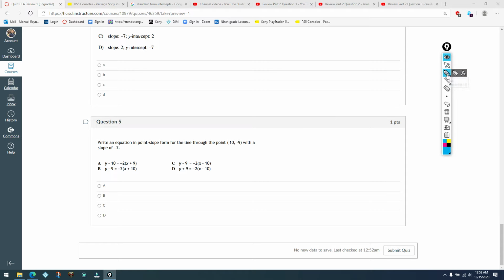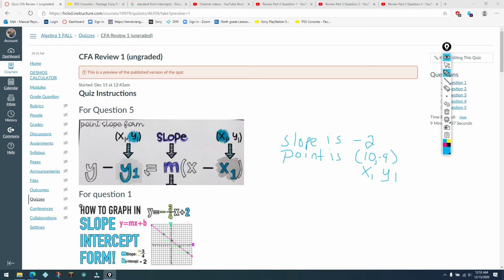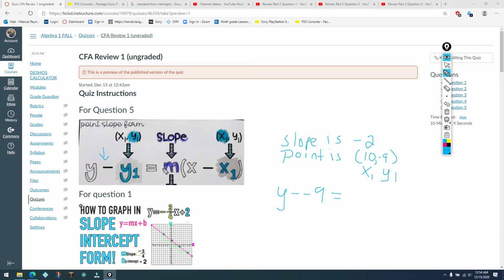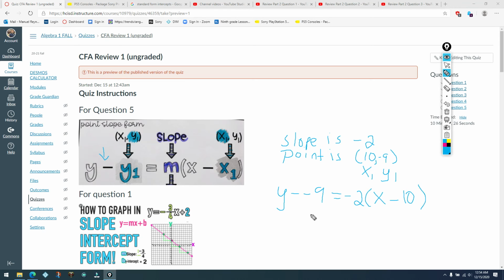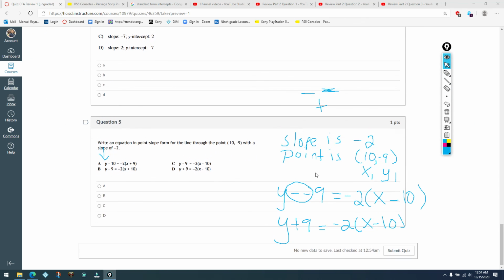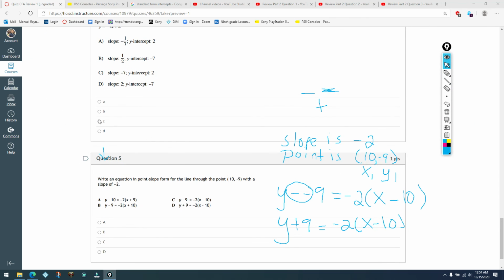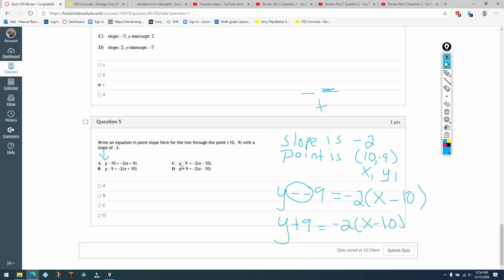Review Part 1 Question 5